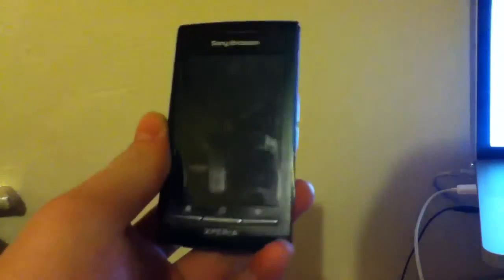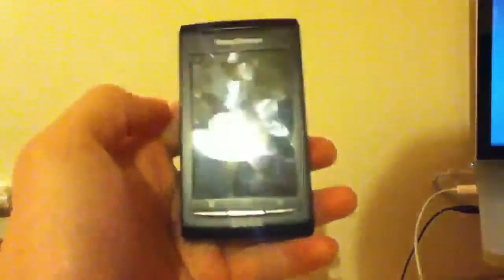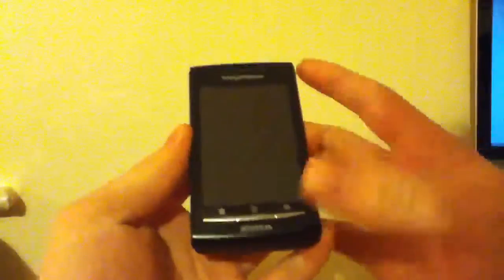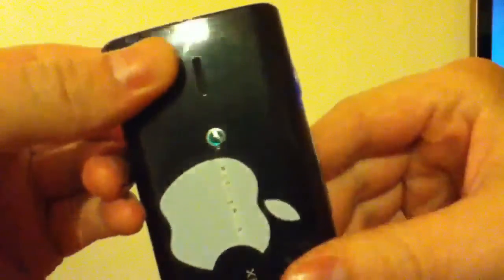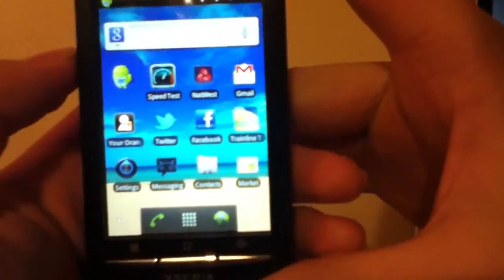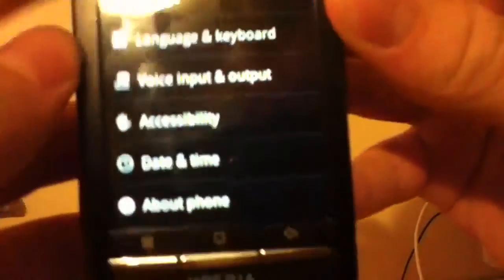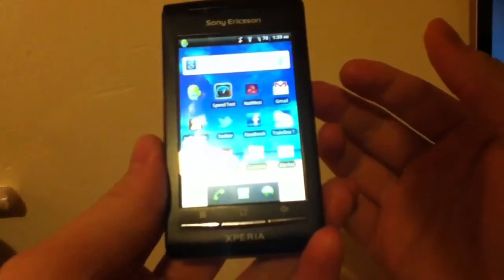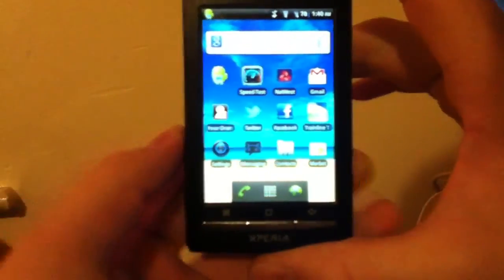Sony Ericsson Xperia X8 overview + running Android 2.3.5 (Gingerbread)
A small video showing Android version 2.3.5 running on the Xperia X8.